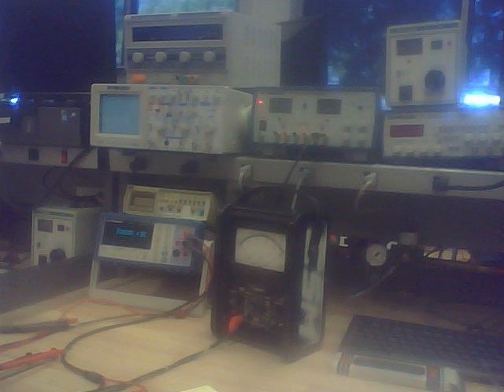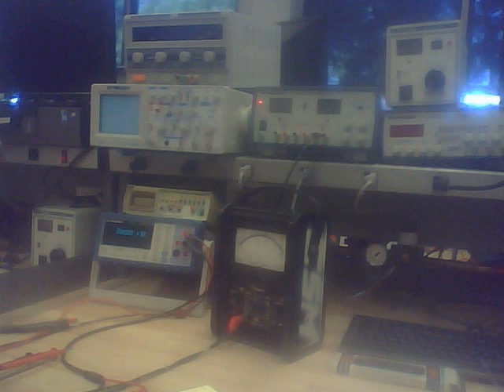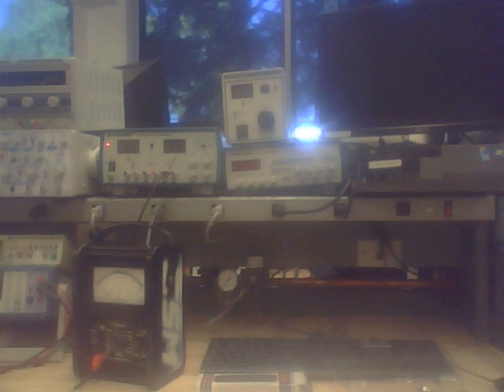Awesome Electronics Lab Setup at College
As a few of you know, I started college in August 2013. This is just a quick video of the lab workbench setups at my college in the Electronics lab. List of stuff:
1. BK Precision 2831E Digital Multimeter
2. Fluke 8010A Digital Multimeter
3. BK Precision 1651A DC Power Supply
4. BK Precision 1541D Ocilloscope
5. BK Precision 4012A Sweep Function Generator/AC Power Supply
6. BK Precision 1653A AC Power Supply
7. Mastech HY3010E DC? Power Supply
8. Simpson 260 Analog Multimeter
9. Dell Optiplex 980 Computer
Pictures taken by me with my Motorola W385 Cell Phone.